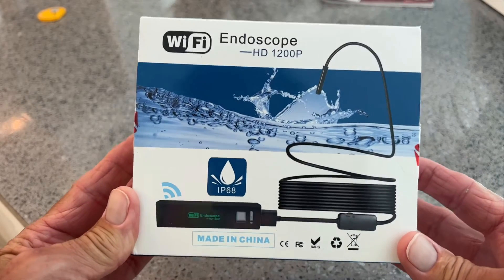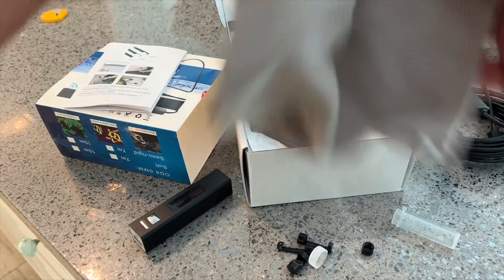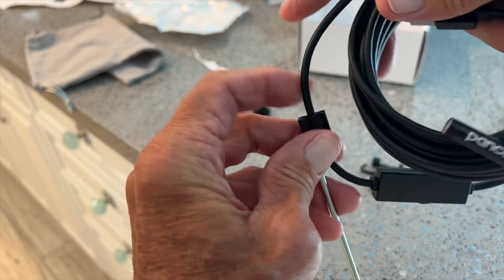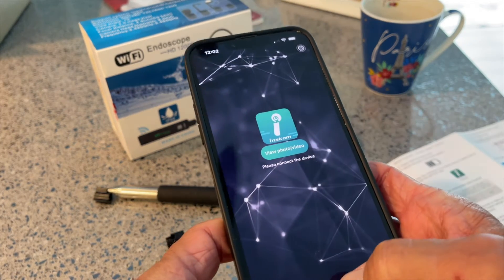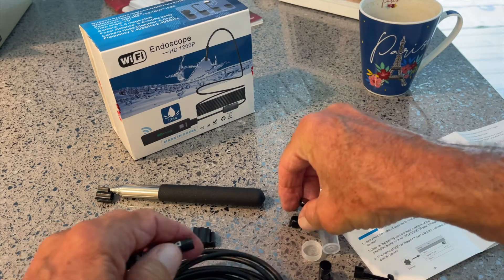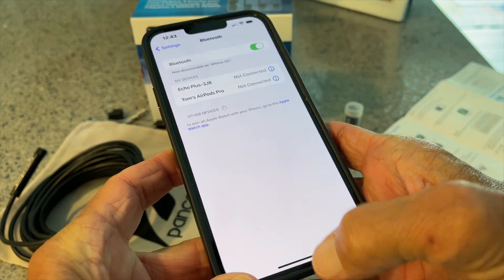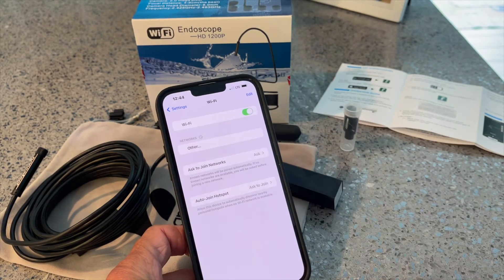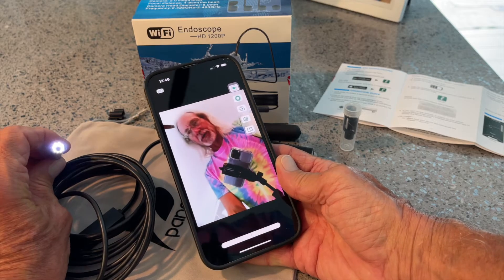How to set up and use the wifi endoscope for iPhone 13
How to use the wifi endoscope for iPhone 13